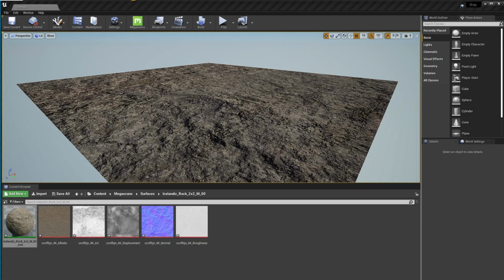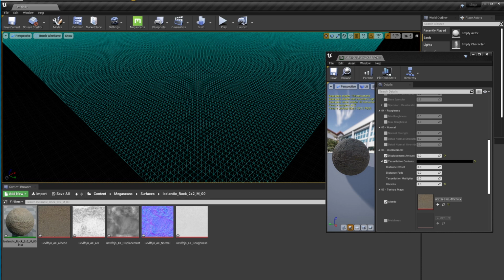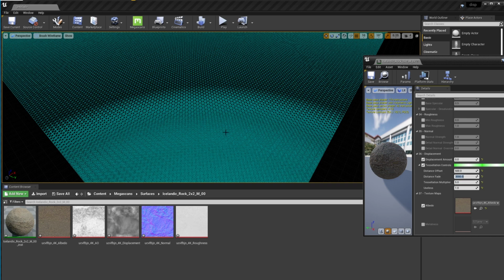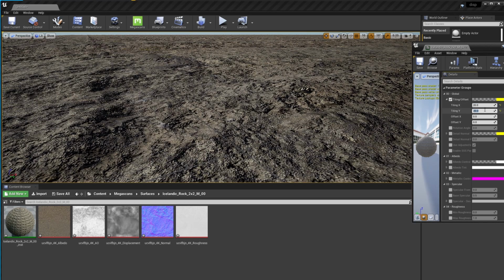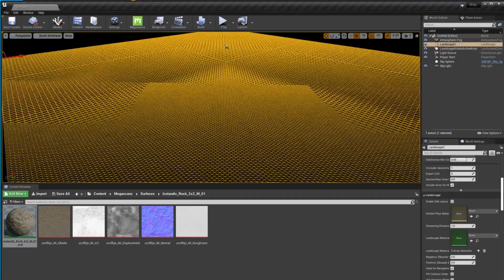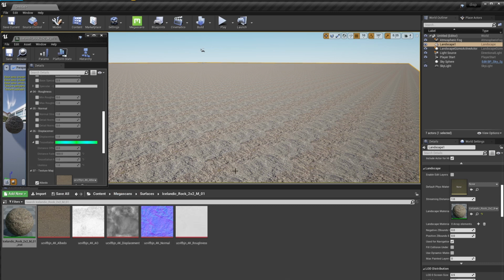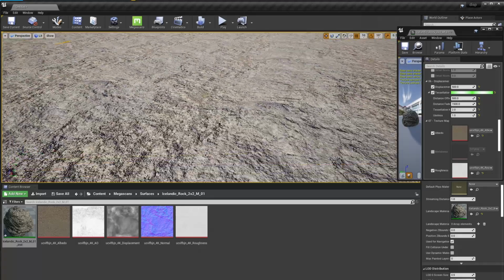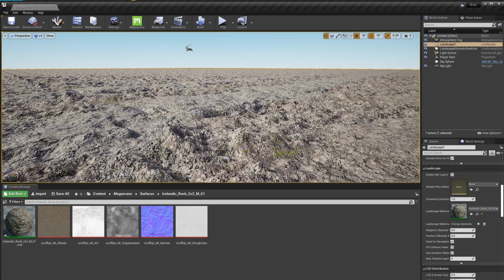How to Use Megascan Displacement for Landscapes in Unreal Engine 4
In this video we go over all the displacement controllers of the new Megascans material inside Unreal Engine 4